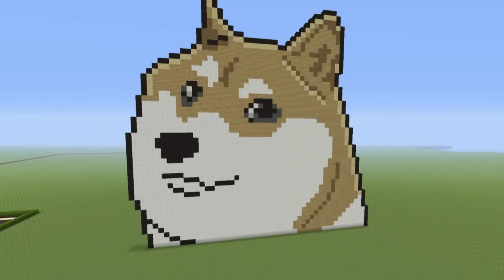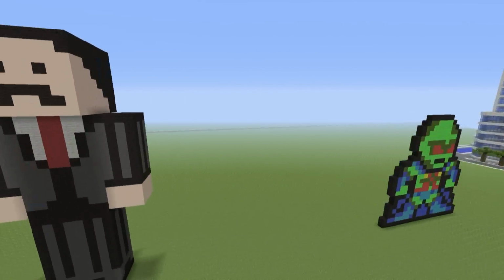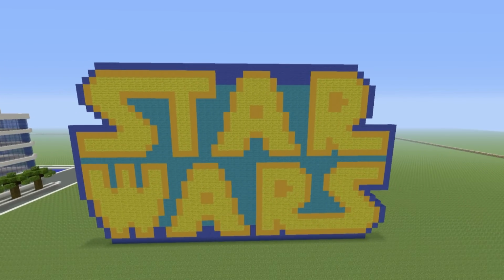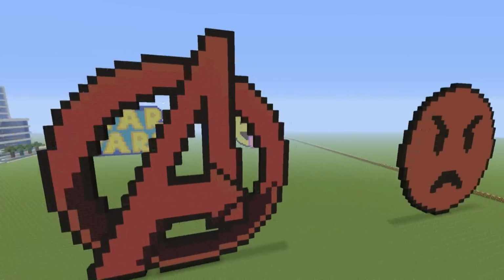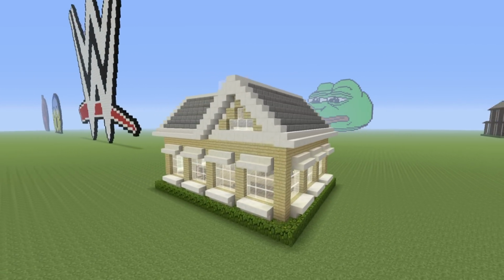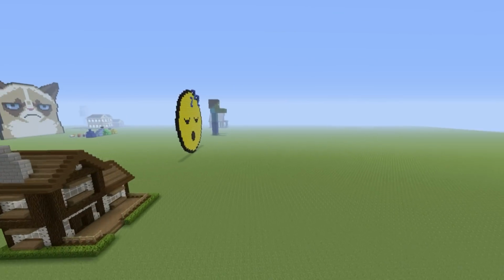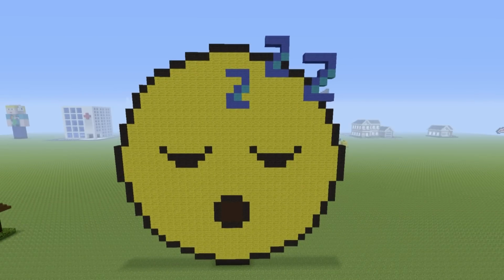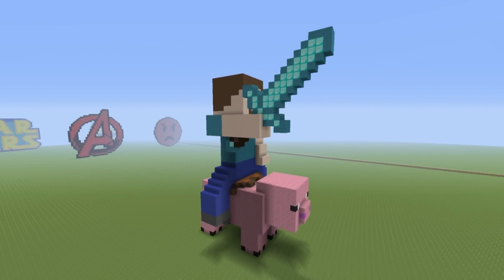Creative World 5 FIRST TOUR!